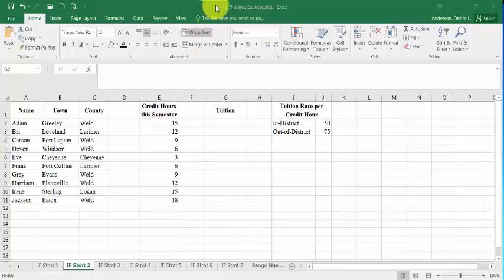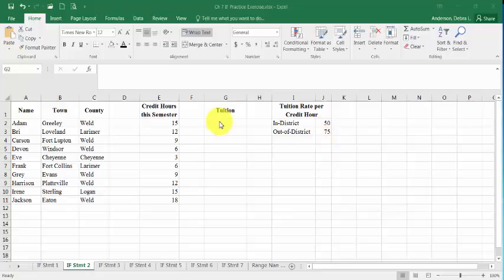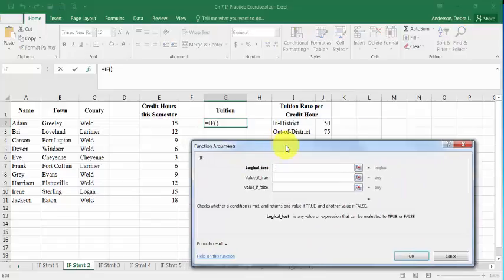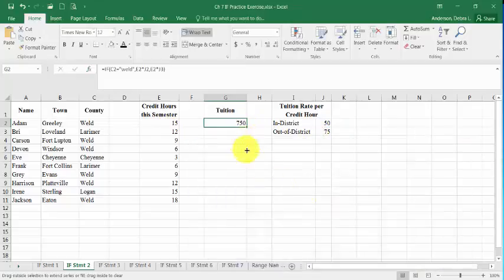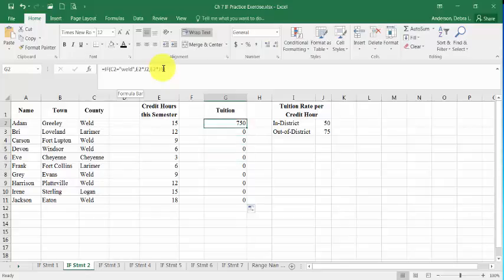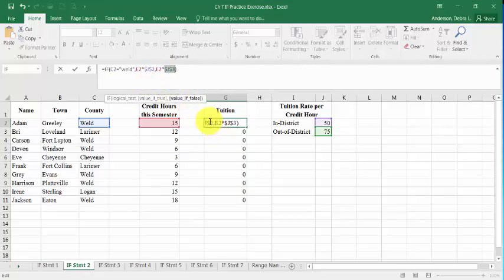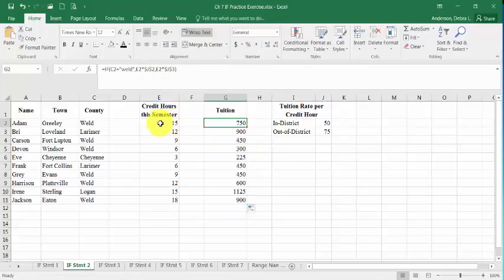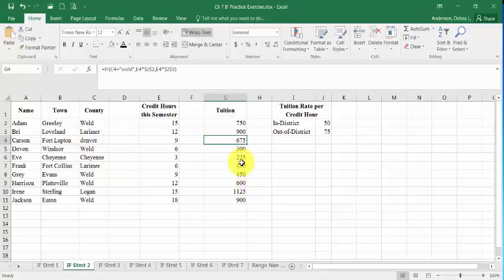Ch 7 IF Stmt 2